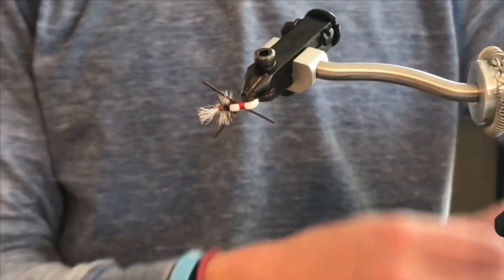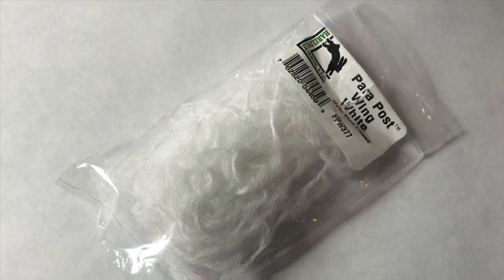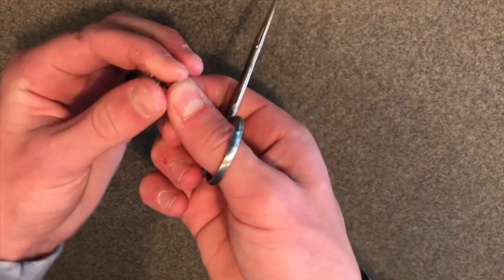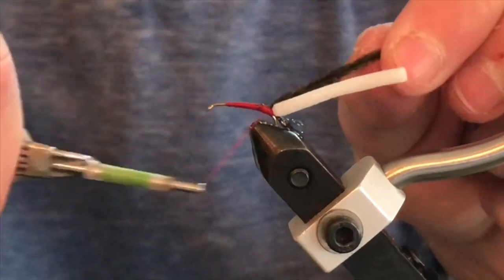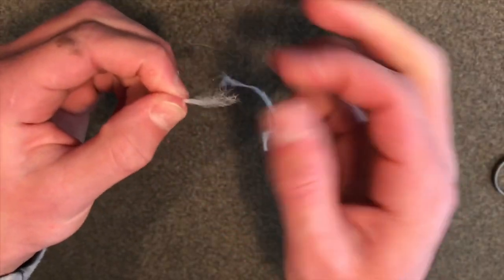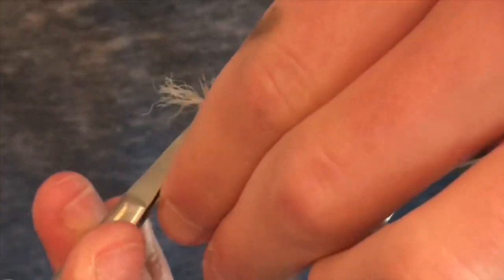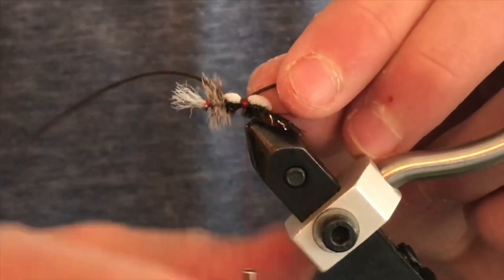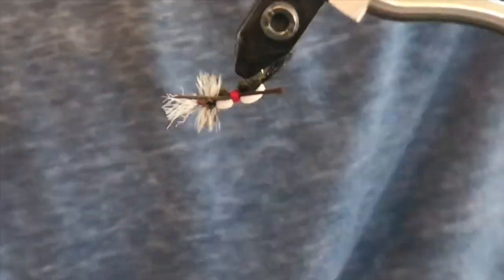Frumpy Grumpy Fly Tying Tutorial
First off I would just like to apologize for a serious lack of content lately… I kinda sorta maybe completely wrecked my phone… let’s just say phones don’t float. I should be able to get some actual fly fishing videos out pretty soon here as my spring break is coming up. Stoked to see what this fishing season brings. I noticed I haven’t had almost any dry fly tying tutorials on here so I decided to do that some justice and teach you guys how to tie one of my all time favorites, the frumpy grumpy. So excited to use this fly again this summer and I know it is gunna make a killing! Peace out ✌️